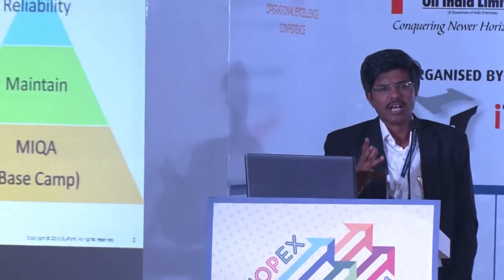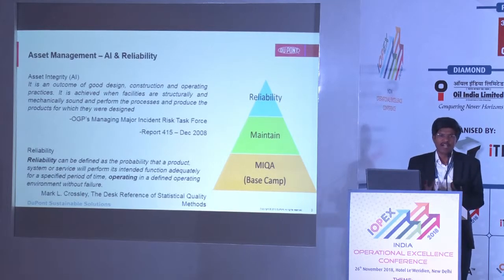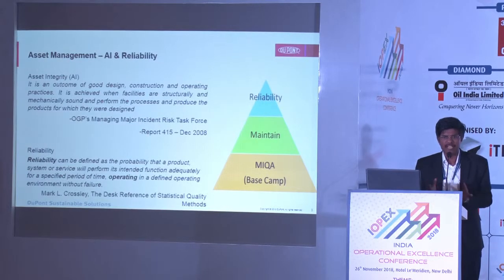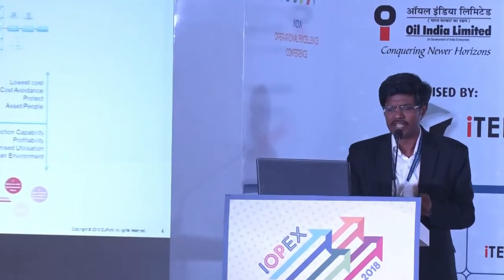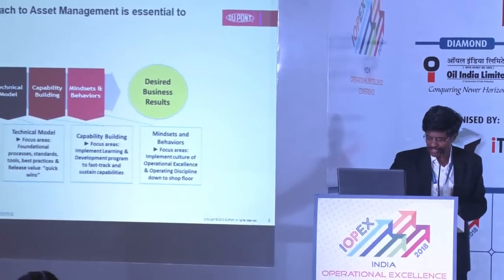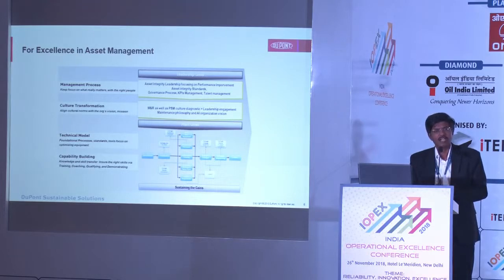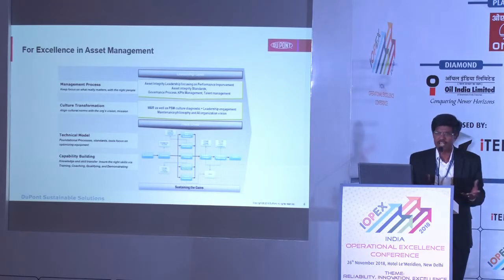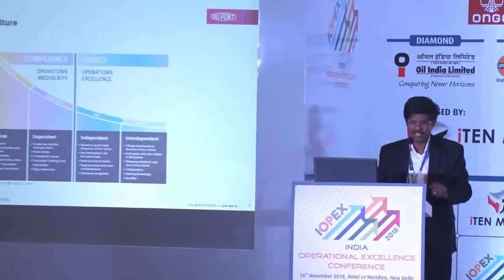Jayan R, Manager, Dupont Sustainable Solutions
IOPEX 2018 - TECHNICAL SESSION-II : Focused on Creating High Reliability Oragnisation: Asset Reliability & Integrity Management. Mr. Jayan R speak on a topic Integrated approach to achieve excellence in Reliability and Asset Integrity.